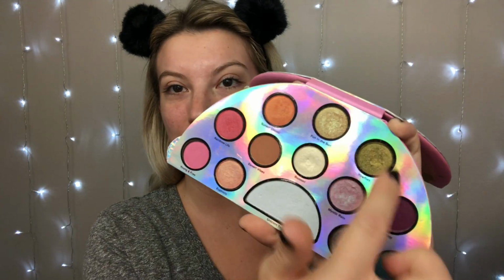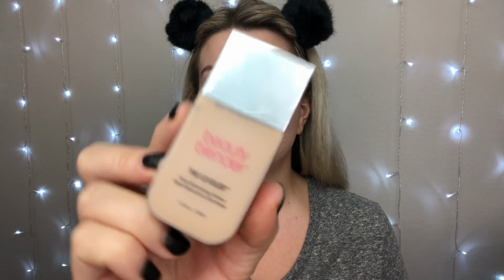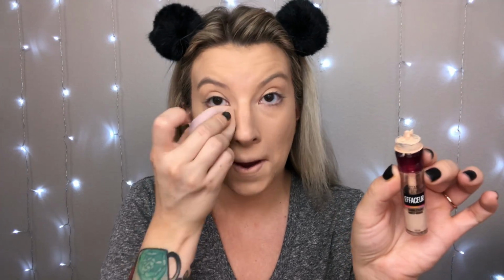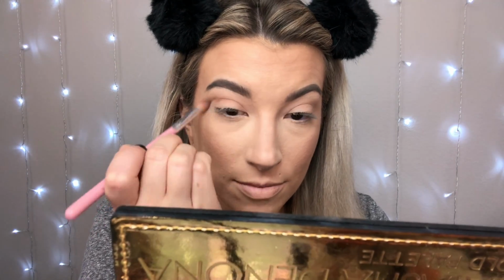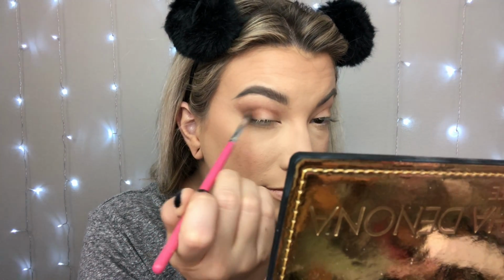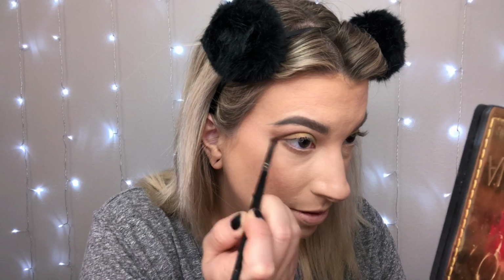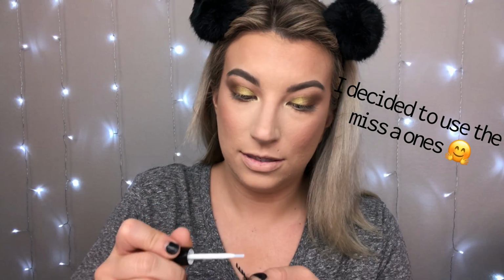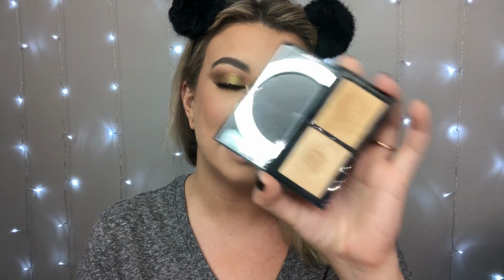GREEN SMOKEY EYE MAKEUP TUTORIAL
Hi guys! My favorite tones for fall are earthy tones and I wanted to do a Smokey eye with them. Love pairing a green Smokey eye with a deep lip, I think that helps to add to the fall vibes! Used the Natasha denona gold palette and the too faced life’s a festival palette to create the eye look and Kylie cosmetics love bite for the lip color :)

DISCOUNT LINKS:
TeamiBlends: Glamtime

Or SPLENDIES at checkout